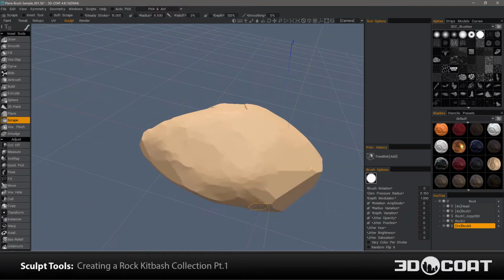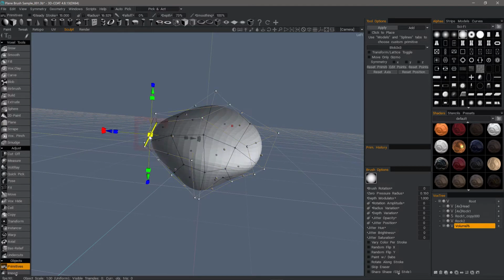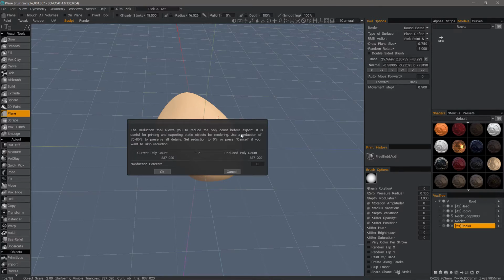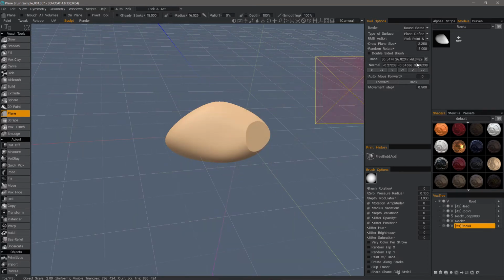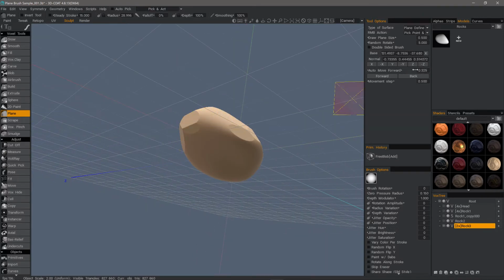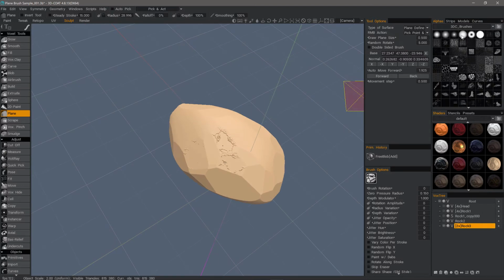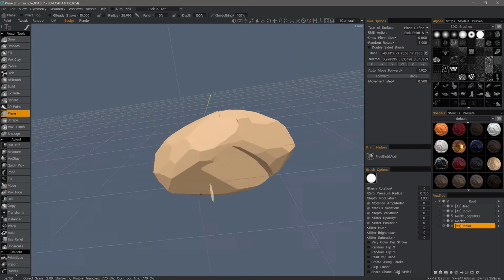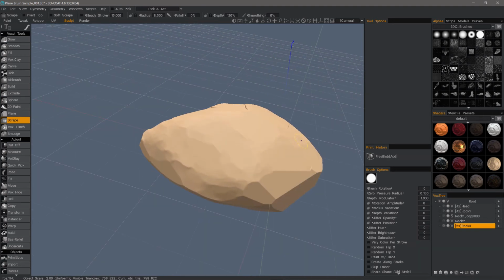Creating a Rock Kitbash Collection Pt.1